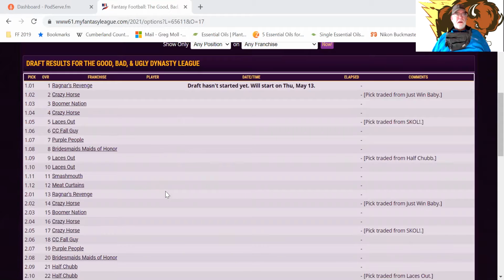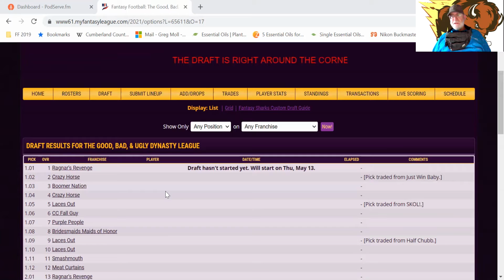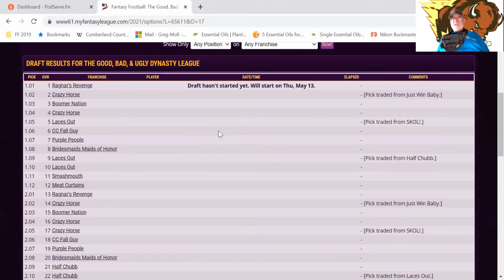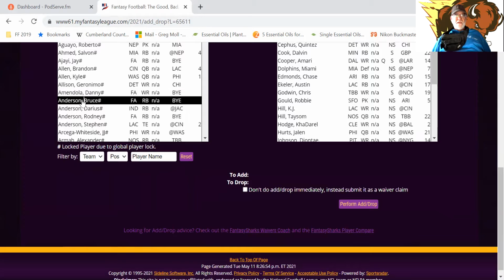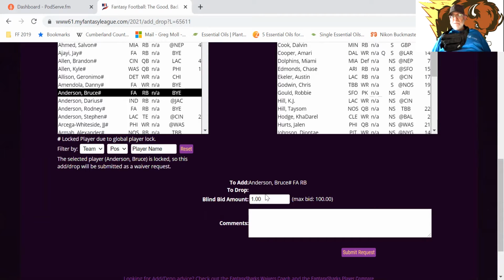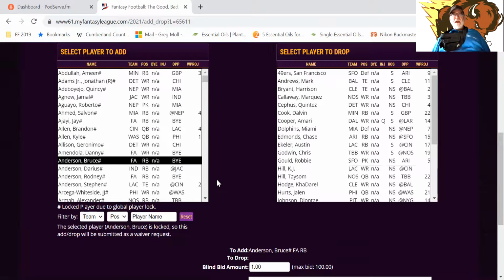2021 ROOKIE DRAFT!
Smash goes over the details of the first round rookie draft, auction style, the following rounds, and how things will work.